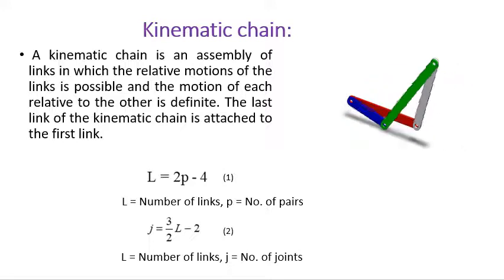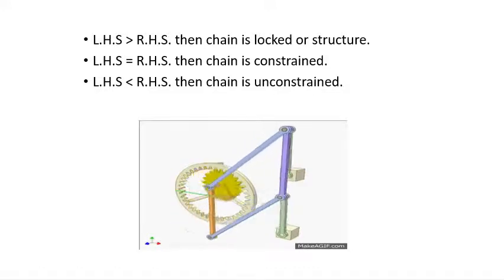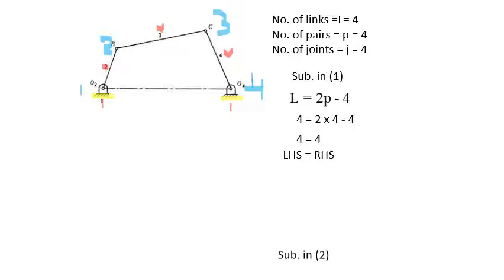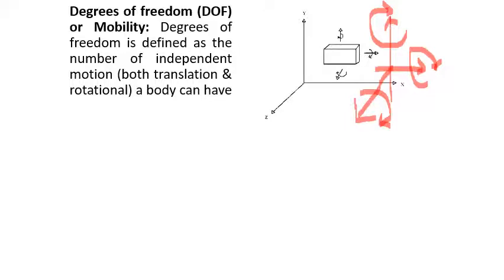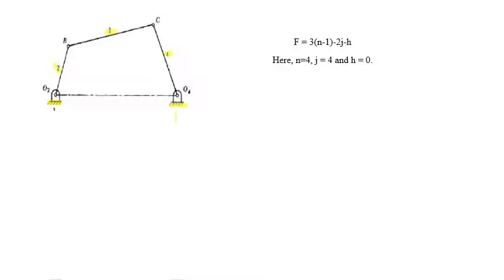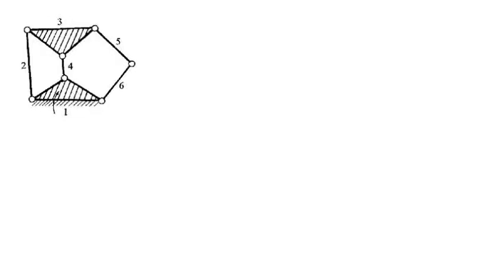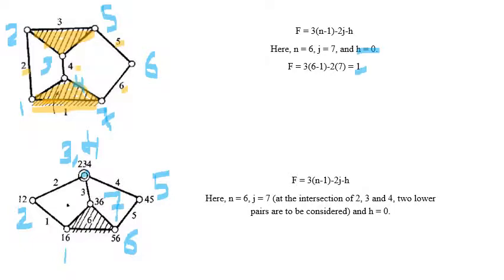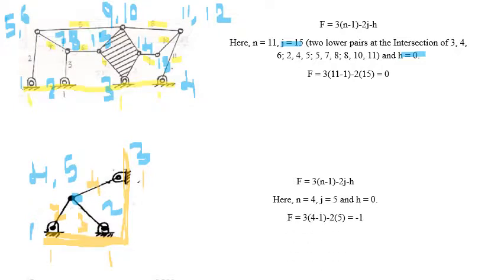VTU KOM18ME44 M1 L2 KINEMATIC CHAIN, DOF, AND GRUBLER'S CRITERION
This video describes about Kinematic chain, Numerical on Kinematic chain, Degrees of freedom (Mobility), Grubler's criterion, Numerical on finding DOF for simple mechanisms